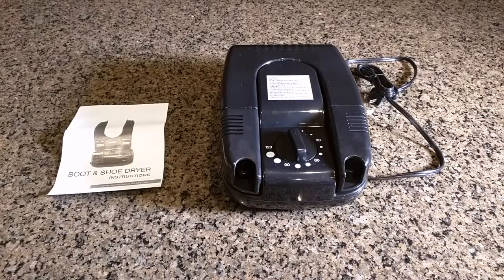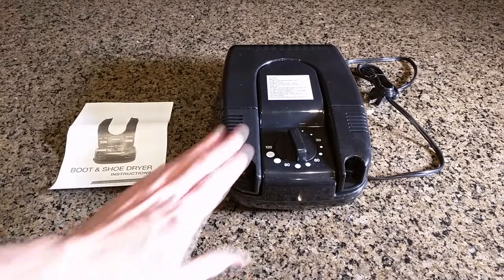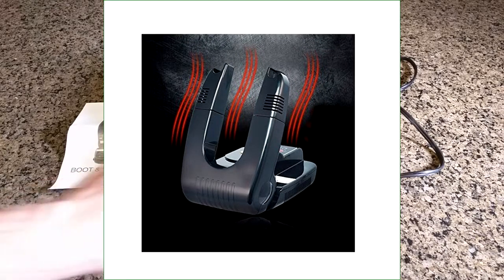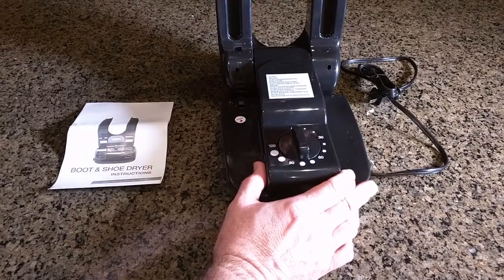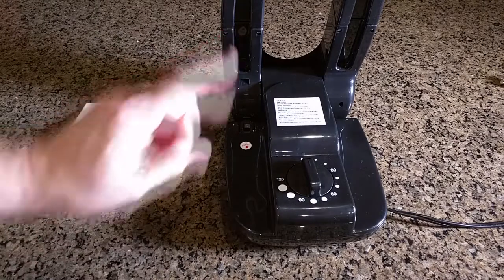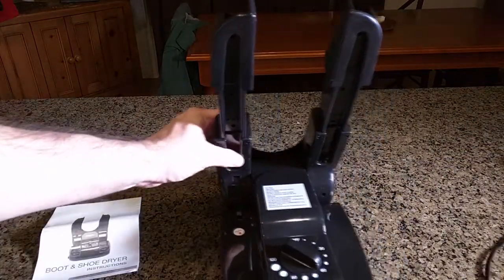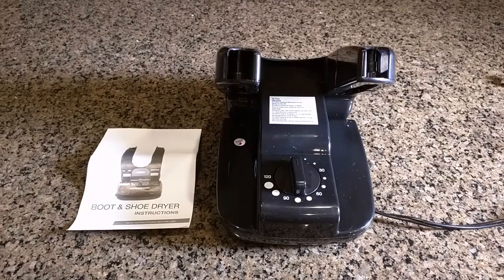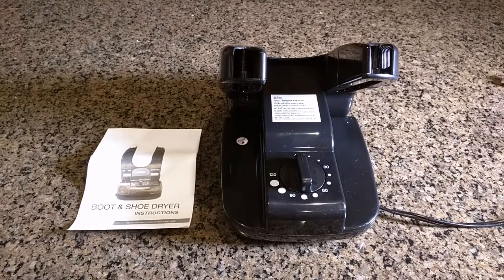Best Shoe Boot Dryer and Warmer - Portable Foldable Rack for Boots Shoes Socks & Gloves REVIEW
ORDER Best Shoe Boot Dryer and Warmer - Portable Foldable Rack for Boots Shoes Socks & Gloves

□ Electronic Components
         □ Hobbies:

Product Info Below:

 【Eliminates Damp & Odor】Optimum heat circulation effectively eliminates moisture, damp, sweat, and odor in shoes. Getting caught in a rain? Don’t be upset. Dr. Prepare boot dryer is ready to restore your soggy shoes to dryness and comfort.
【All-Purpose】Dr. Prepare shoe dryer is suitable for different kinds of shoes like boots, sneakers, flats, oxfords, kid's shoes. It works perfect for gloves, hats, socks, helmets, berets as well.
【Quick Drying】With 104-122 (℉) constant heat, this boot dryers with heat blower quickly dry your shoes and boots in a few minutes.
【Intelligent Timer】Set different working time for different kinds of shoes. Easy to reduce power consumption.
【Folding Design】90° folding design assures great portability and easy storage, this boot warmer dryer is perfect to take on any hiking or backpacking trip. It’s good for foot health and shoe maintenance, extending the life of your valuable gear.